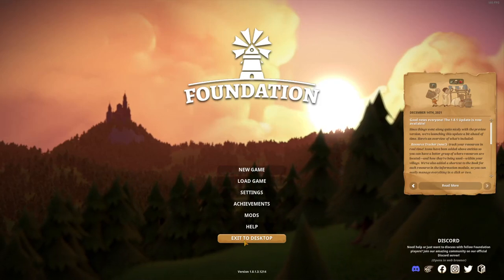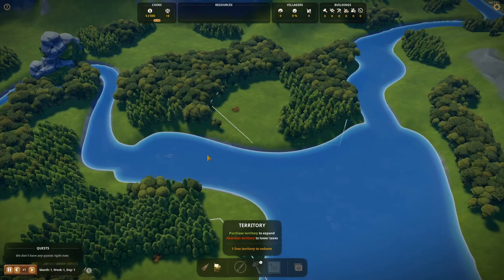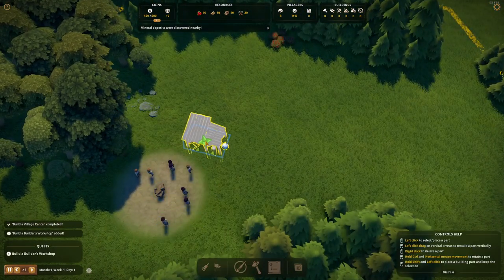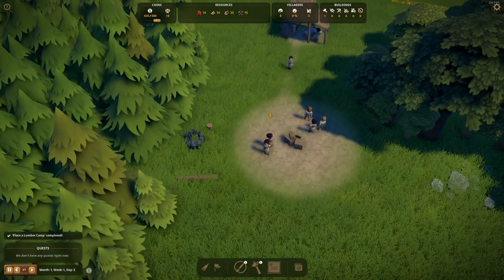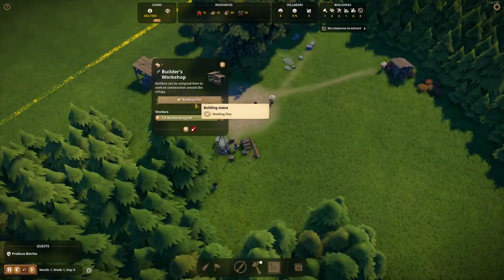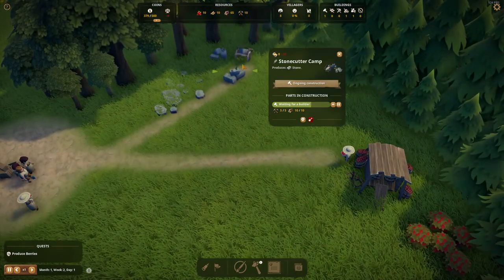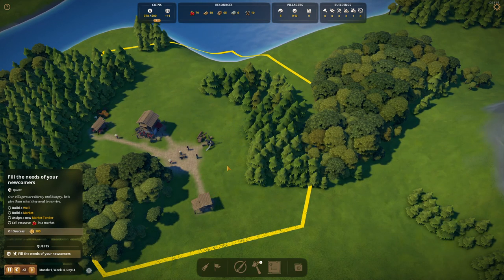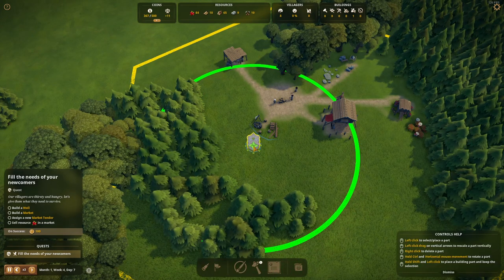Foundation Gameplay 2022 | Update 1.8.1 First Walkthrough | Medieval City Builder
Let' Play Foundation - A grid-less, sprawling medieval city building simulation with a heavy focus on organic development and monument creation.

Gigabyte Z390 AORUS ULTRA-CF
Intel Core i5-9600K
4095MB NVIDIA GeForce RTX 2060 SUPER
250GB Samsung 970 Evo Plus NVMe PCIe M.2
1TB Samsung 860 Evo
32 GB RAM Corsair Vengeance LPX (4 x 8 GB) 3200MHZ
2 x MSI G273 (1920x1080@165Hz)
Cooler Master HAF X - Full Tower Computer Case

⌨ Peripherals
ROCCAT - Vulcan 121 Wired Keyboard
SteelSeries - Arctis 7 Wireless Headset
SteelSeries - Rival 500 Wired Mouse

🎤 Audio Equipment
Blue Microphones - Yeti - 10th Anniversary Edition
Blue Microphones Boom Arm
Blue Radius III Shockmount
Foam Windscreen for Blue Yeti Microphone